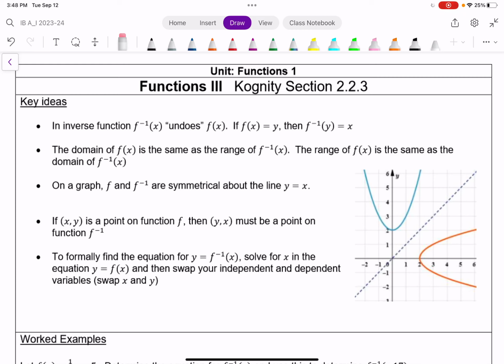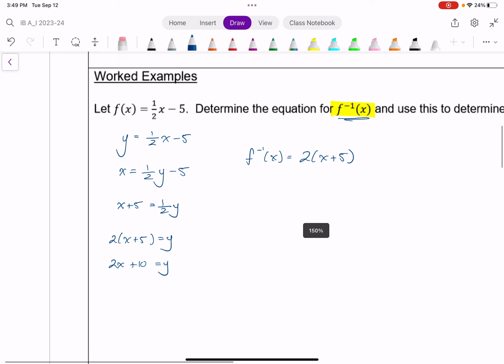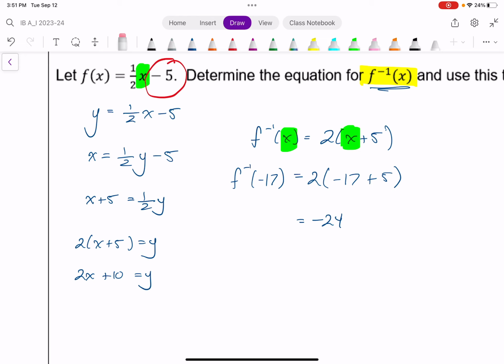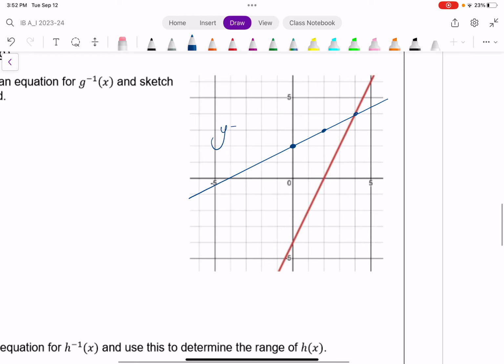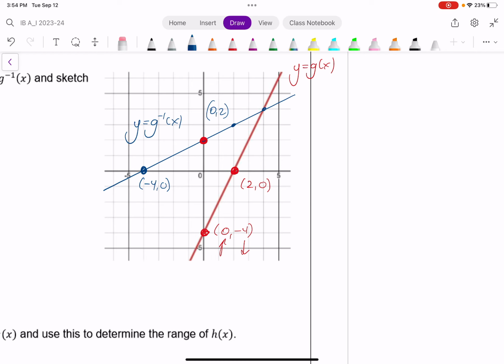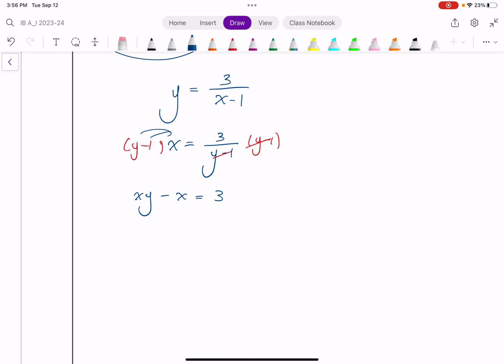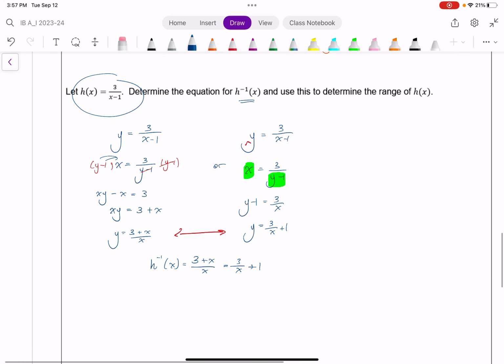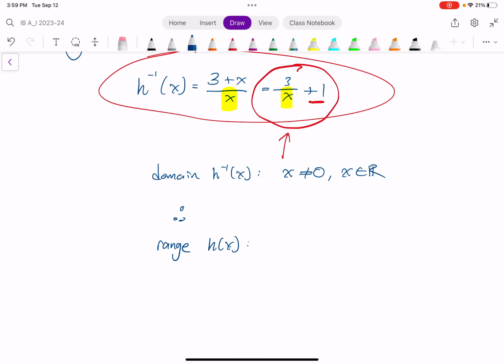I.B. Mathematics A&I lesson 2.2c: "Functions III"